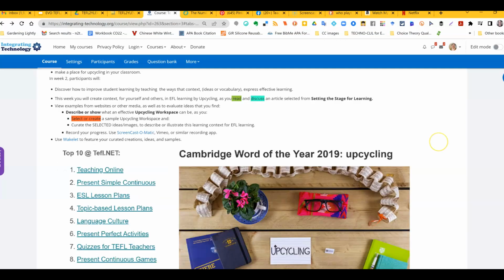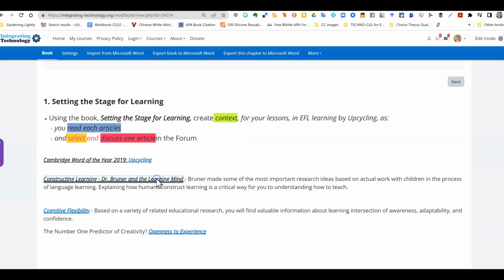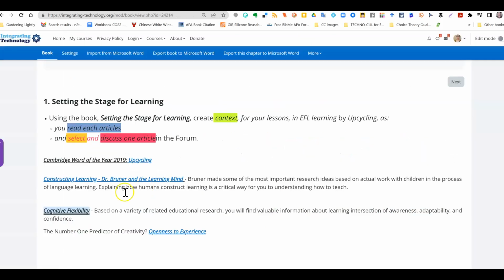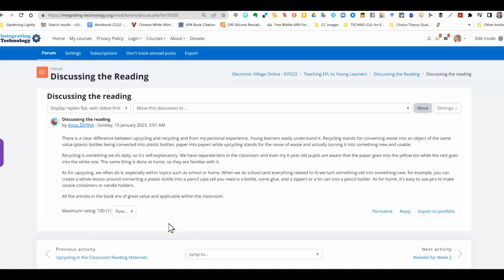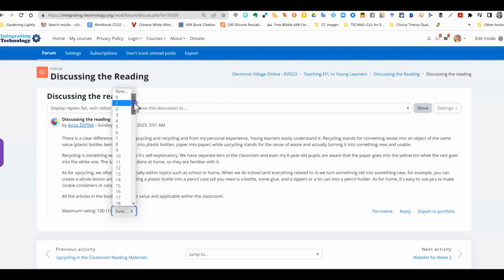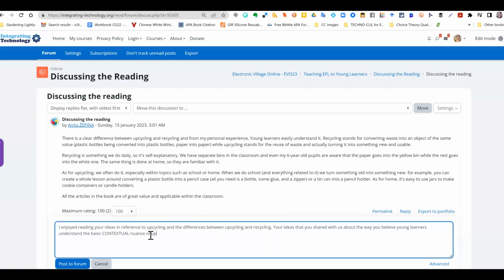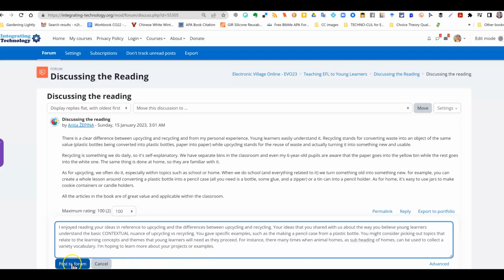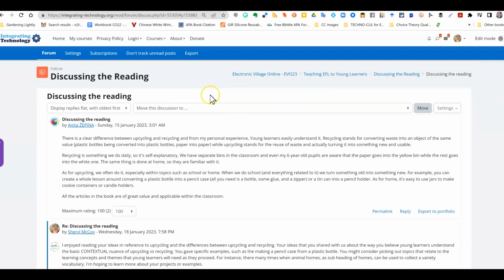DIY Reading and Discussing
DIY series on TEFL2YL Upcycling creates context for "Teaching English as a Foreign Language".
Complete the first activity in Week 2.